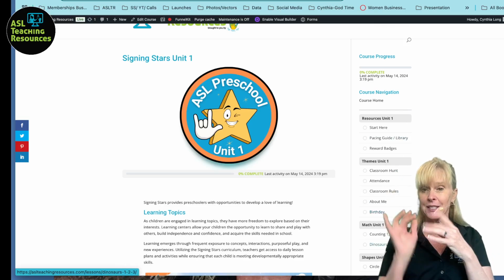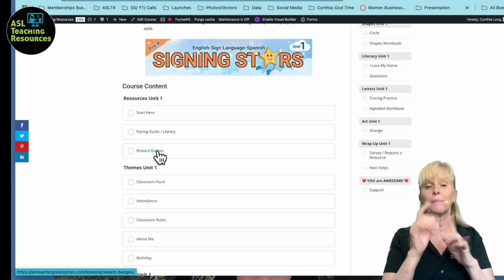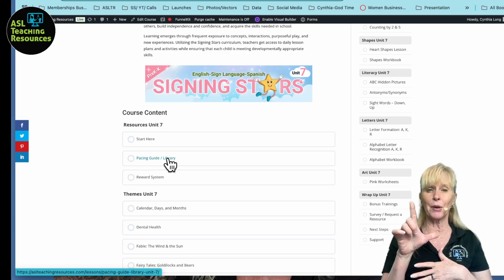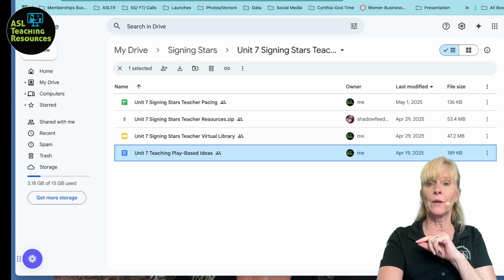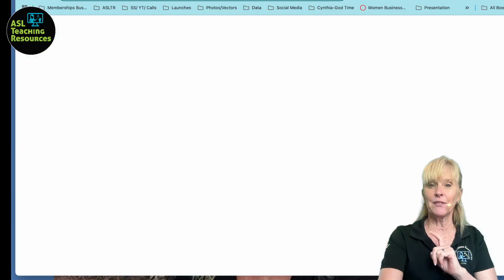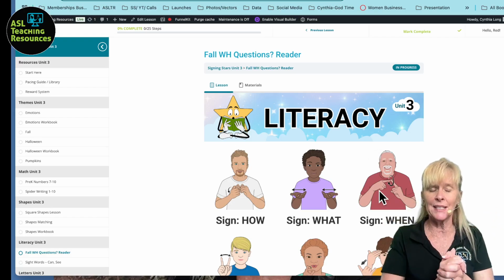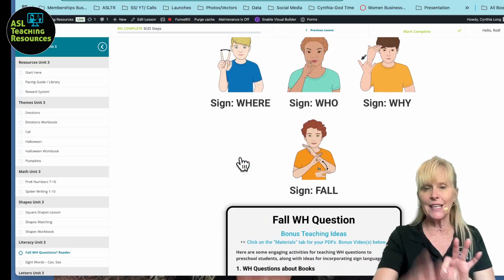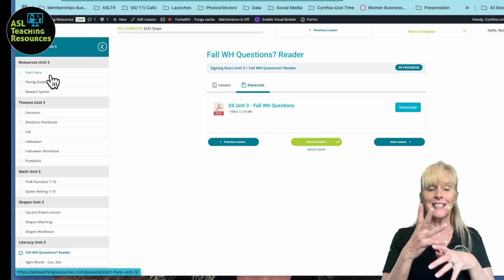ASL for Preschool & Kindergarten Signing Stars Quick Guide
This quick guide video guides you on how to use the ASL for Preschool & Kindergarten Signing Stars Curriculum ❤️ Buy @
This video explains membership and how to get HUGE discounts.

00:00 Introduction
02:03 Helps for Teachers
03:02 ASL Video Library
03:59 Themed Lessons
05:17 Download Worksheets